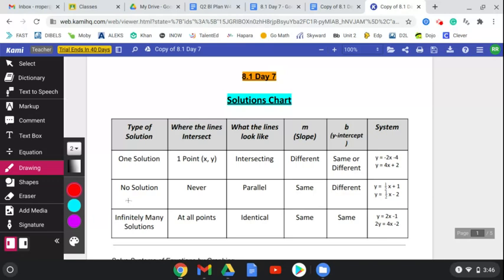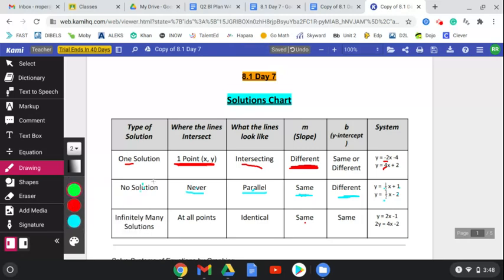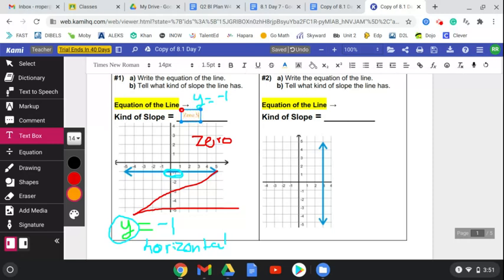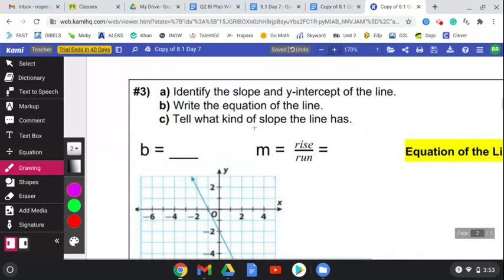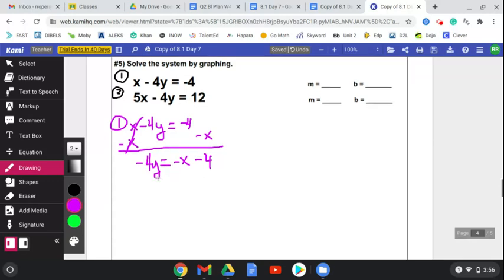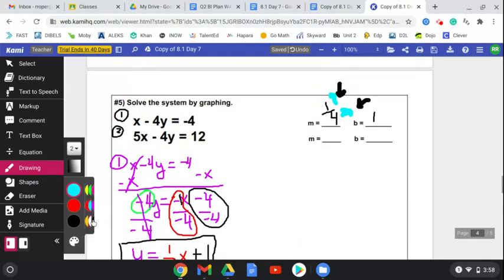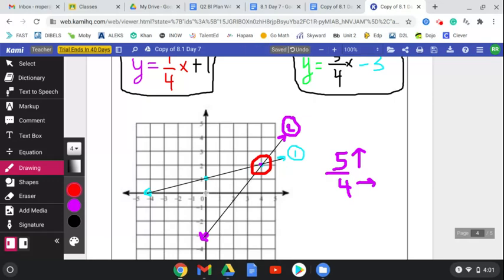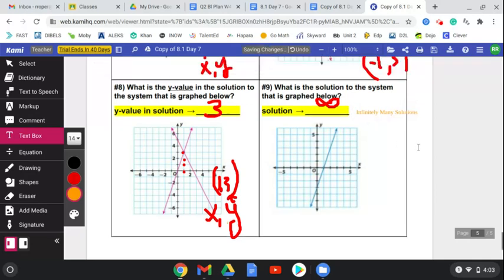8.1 Day 7 (PART 1)